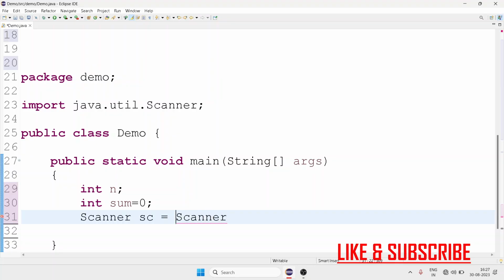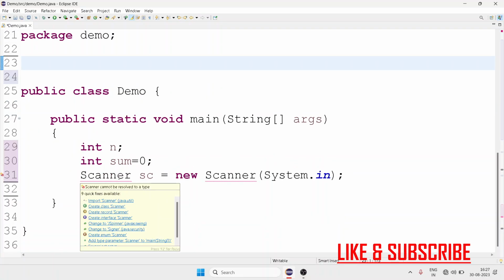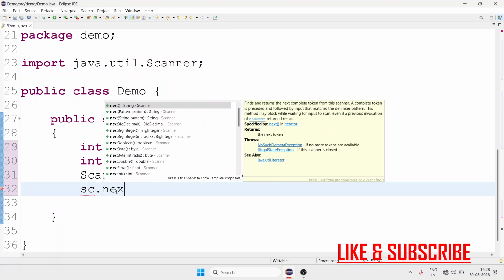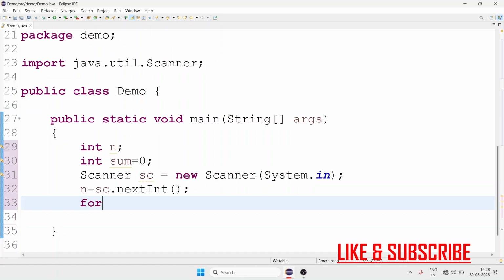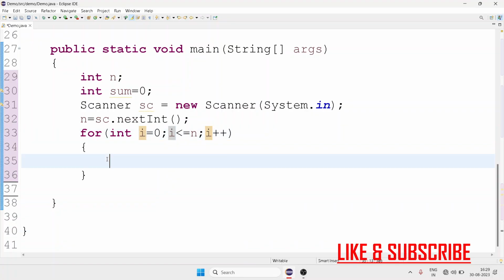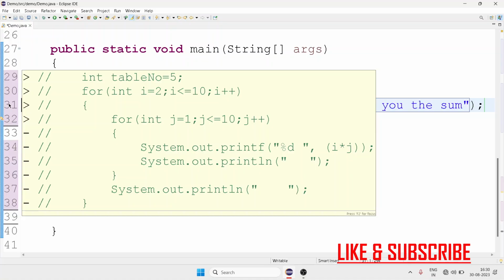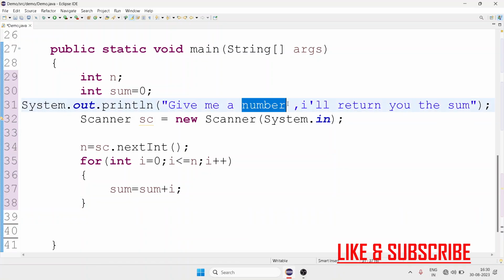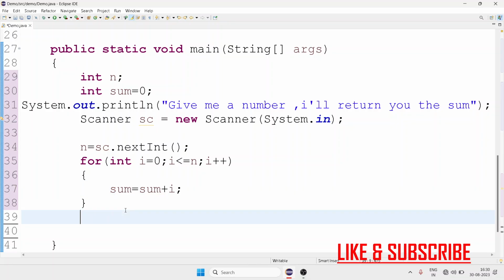Geeks For Geeks - Sum of Natural Numbers till "N"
Geeks For Geeks Question Of The Day Very Easy Explanation